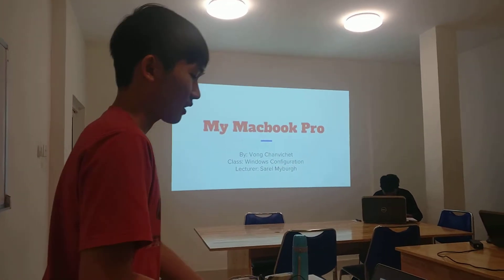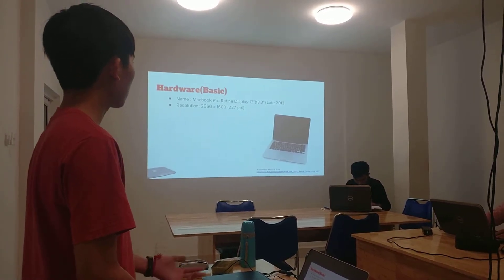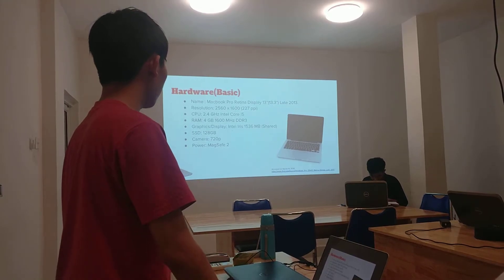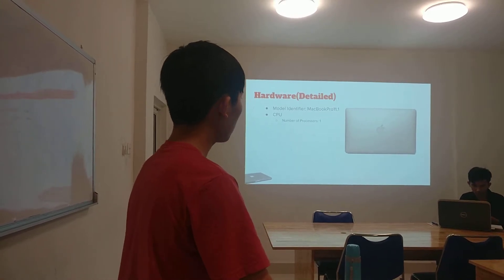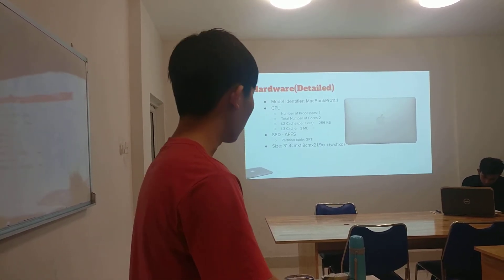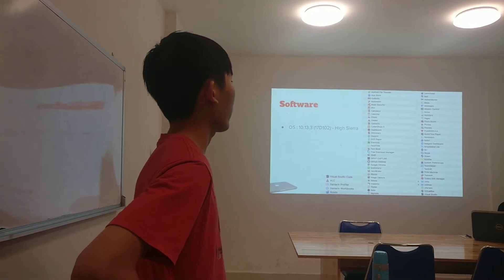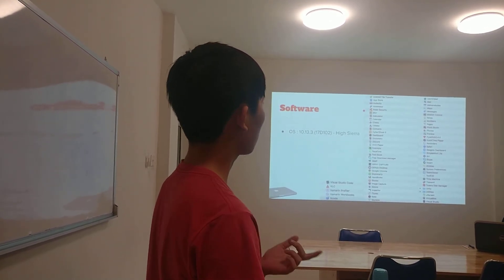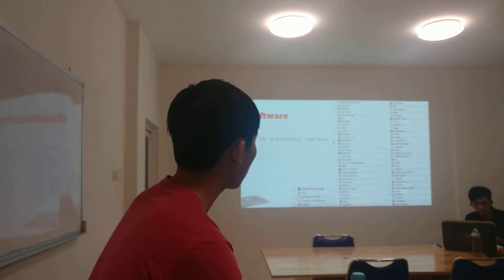As a part of IT Essentials CISCO course students make presentations about their computers too.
IT Academy STEP students already in the first term learn a lot about the computers and can make presentations about own computers t explain what and how it works.